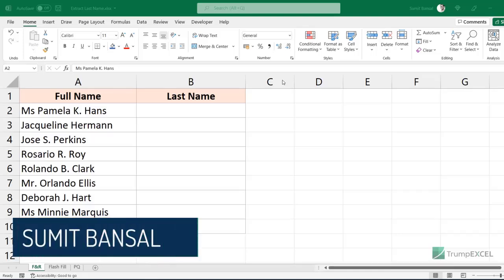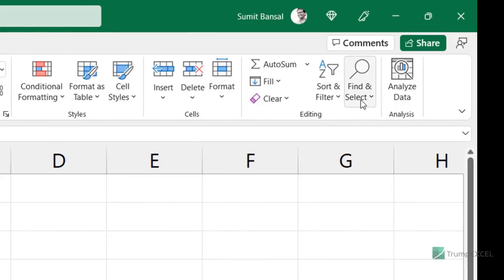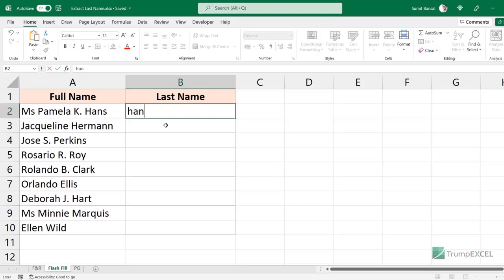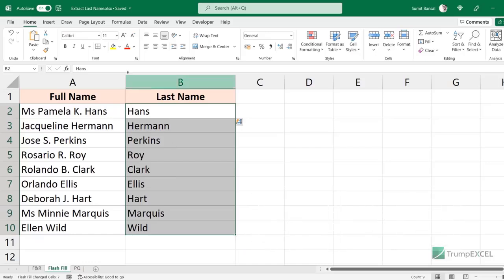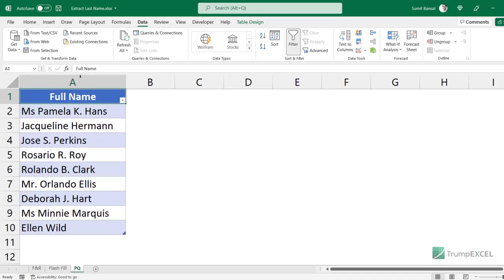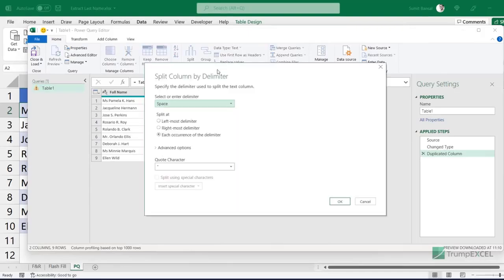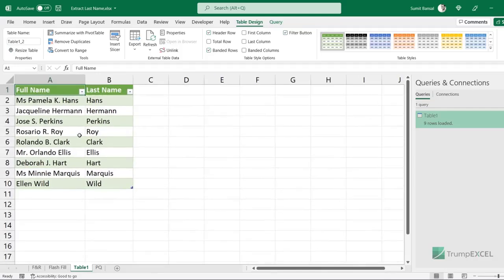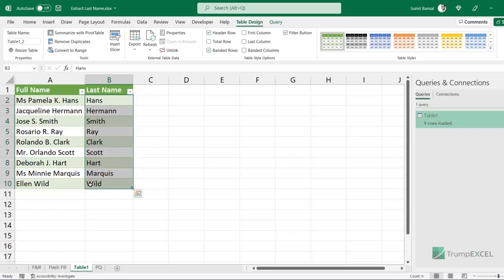How to Extract Last Name in Excel (3 Easy Ways) | No Formula Used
In this video, I will show you three simple ways to extract the last name from full names in Excel. None of the methods use a formula and these are really fast.

00:00 Intro
00:15 Extract Last Name Using Find and Replace
01:35 Extract Last Name Using Flash Fill
03:08 Extract Last Name Using Power Query